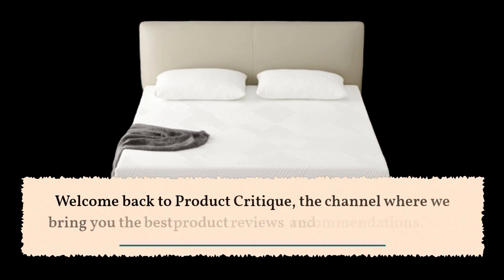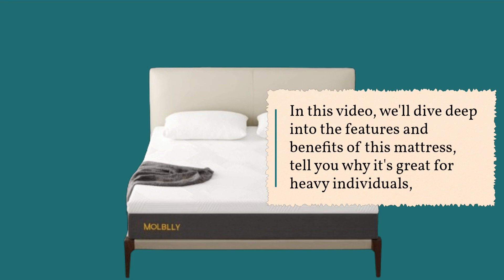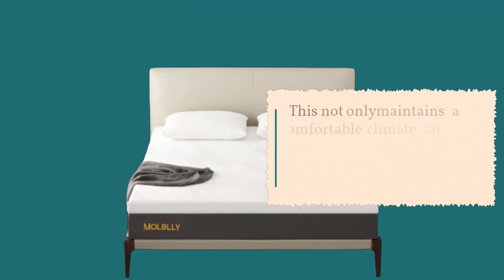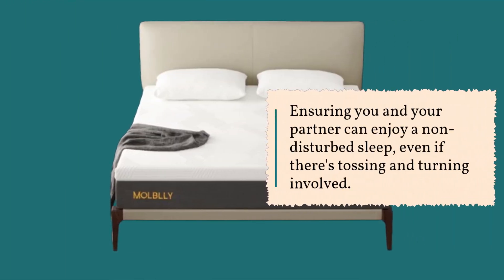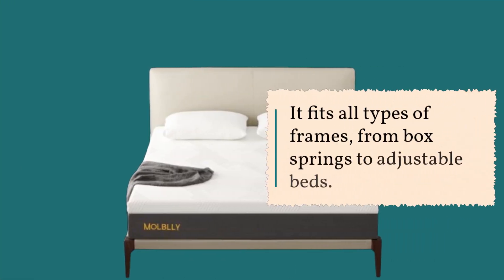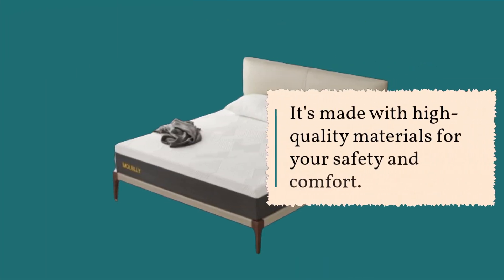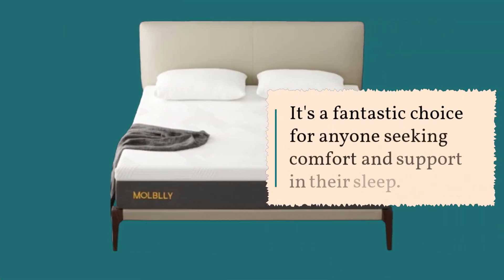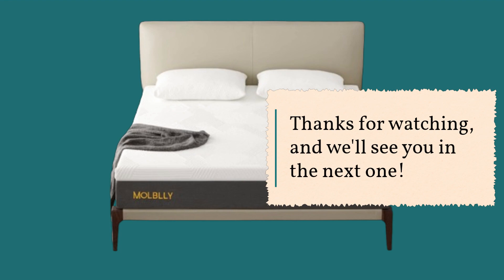🛏️ Molblly 12 Inch Gel Memory Foam Mattress | Best Mattress for Heavy Person 🏋️‍♂️🛏️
Amazon Product Name : Molblly 12 Inch Gel Memory Foam Mattress

Are you on the hunt for the perfect mattress that can comfortably support a heavier body frame? Look no further than our guide to the Best Mattress for Heavy Person! Finding the right mattress is essential for a restful and rejuvenating night's sleep, especially if you have specific weight considerations. In this video, we'll explore a carefully curated selection of the Best Mattresses designed specifically to accommodate heavier individuals, emphasizing their durability, support, and comfort features. Join us as we delve into the world of bedding and recommend the ideal mattresses that provide the perfect balance of firmness and cushioning for a good night's sleep. Don't compromise on your sleep quality or comfort – choose the Best Mattress for Heavy Person and experience the difference a well-suited mattress can make. Elevate your sleep experience today with the Best Mattress for Heavy Person because your well-being and comfort deserve nothing but the best support. Discover why these mattresses are essential for individuals with heavier body frames with the Best Mattress for Heavy Person!